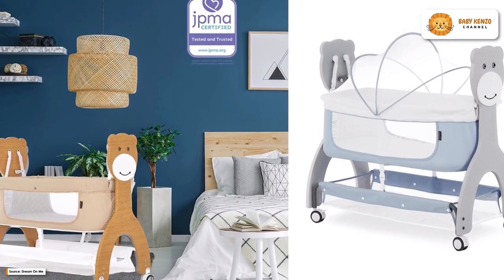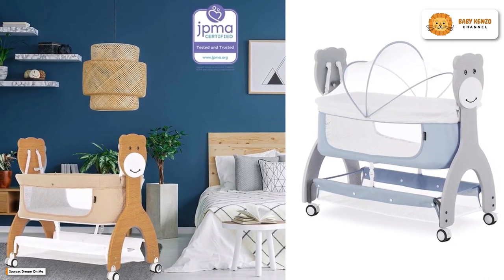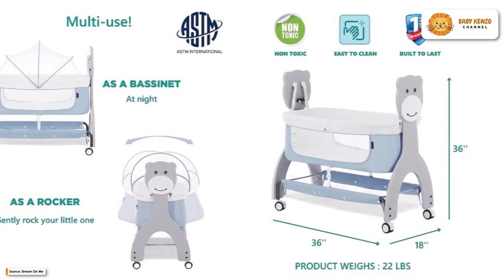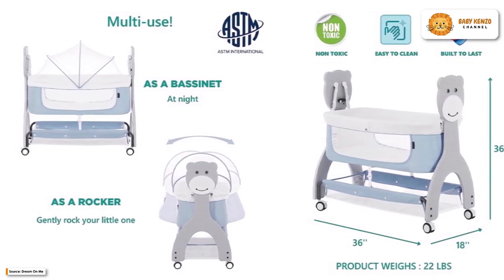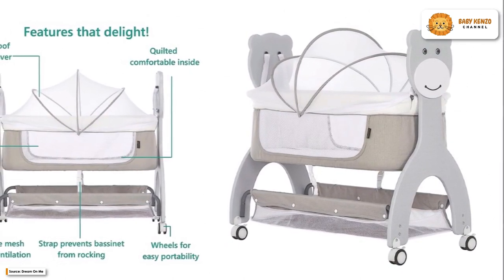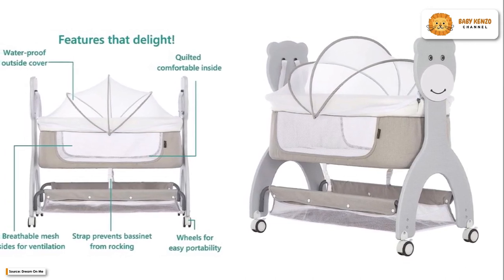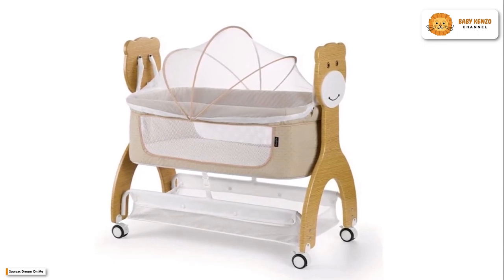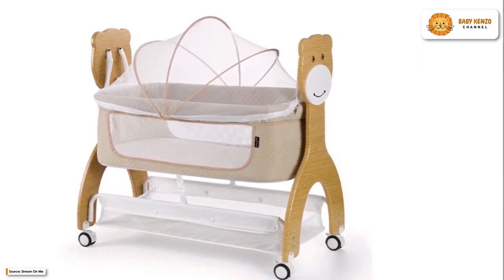Dream On Me Cub Multi-Use Portable Bassinet with Locking Wheels !!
✅ *Large Storage Basket, Mattress Pad Included*

*‣ IDEAL FOR SMALL SPACES:* It occupies a compact footprint making it ideal for small living spaces, when co-sharing your room with baby and nursing. Attached locking wheels allow easy and smooth portability from room to room ensuring LO is always nearby
*‣ FUN DESIGN:* The playful animal cub design is sure to delight both young and old. Bassinet has a waterproof outside cover and plush, quilted inside for baby’s comfort. Breathable mesh sides ensure ventilation. Choose from 3 fun finishes
*‣ MULTI USE:* Use it as a gentle rocking cradle to get your baby to fall asleep. You can adjust, fold and remove the canopy, making the Cub ideal for LO to catch naps during the day. Comes with a large storage basket below to keep baby essentials handy
*‣ SAFETY FIRST. ALWAYS:* The Cub’s lockable wheels ensure added safety. It is JPMA certified to meet or exceed all safety standards set by the CPSC and ASTM. Maximum weight limit is 25 lbs
*‣ PRODUCT SPECS:* The Cub dimensions are 36 L x 18 W x 36 H. It weighs 18.26 lbs. The frame is made of engineered wood. Mattress pad included